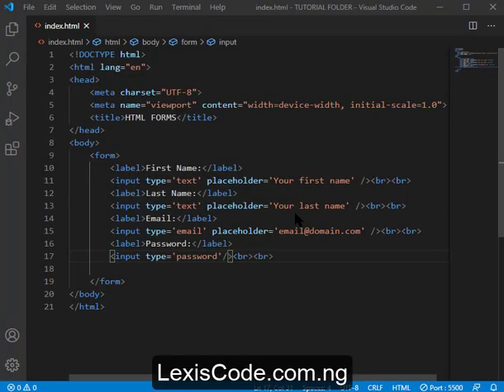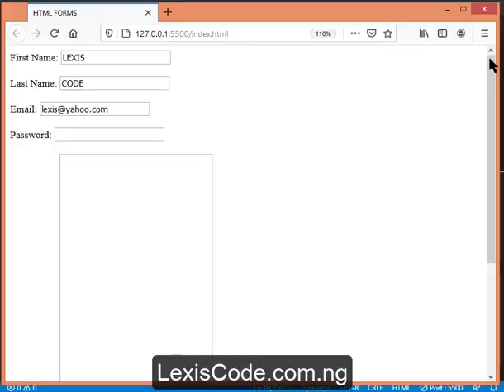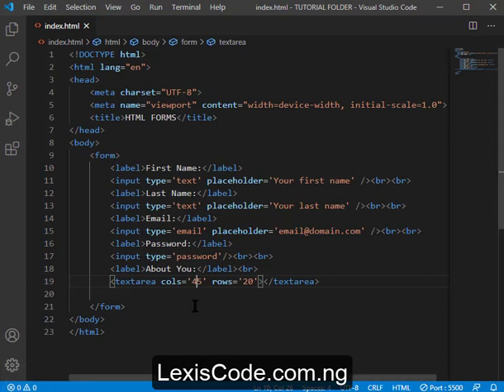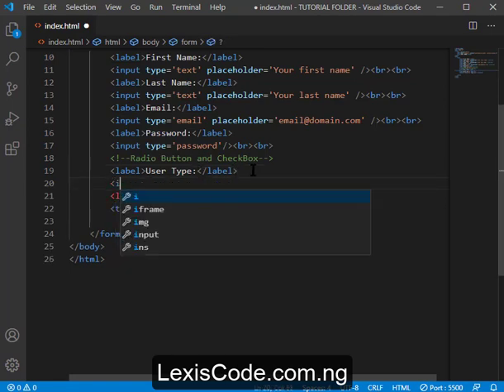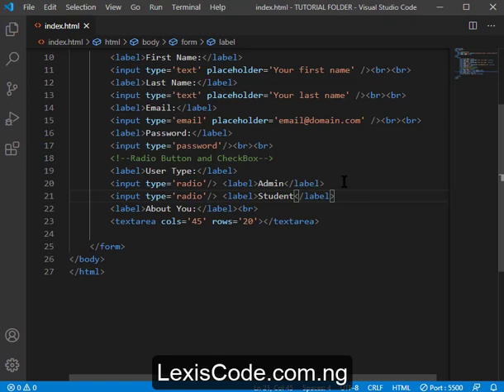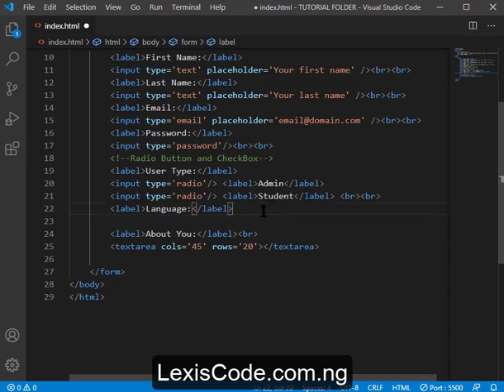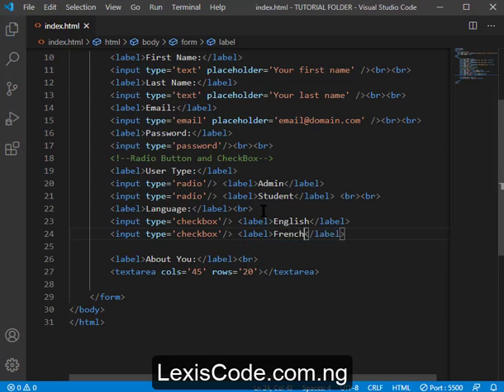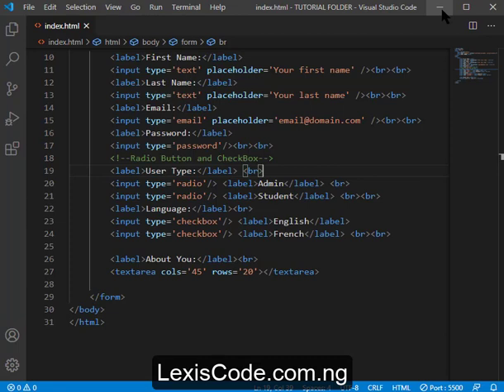HTML FORMS III (Radio Button and CheckBox)